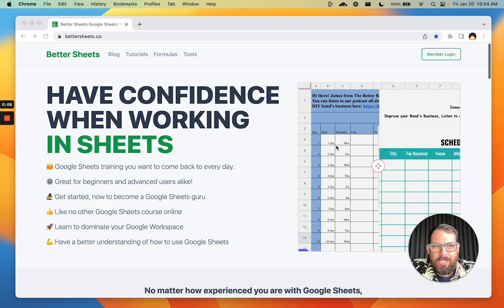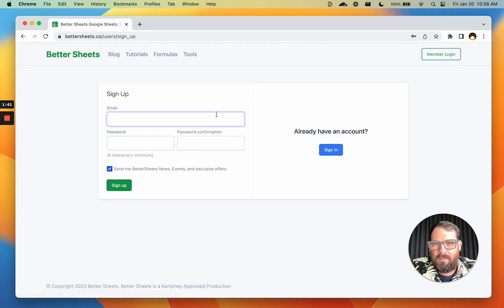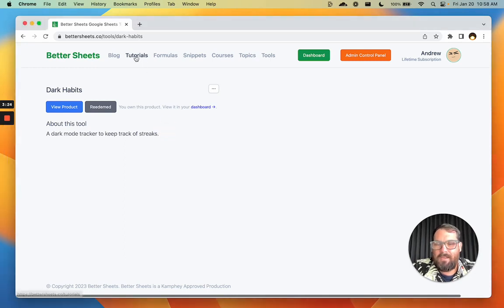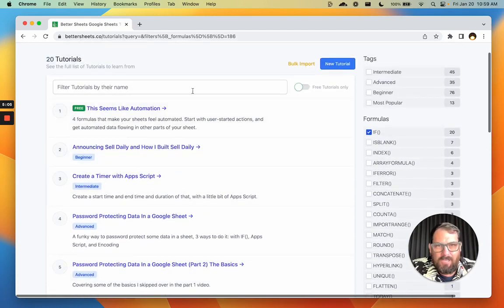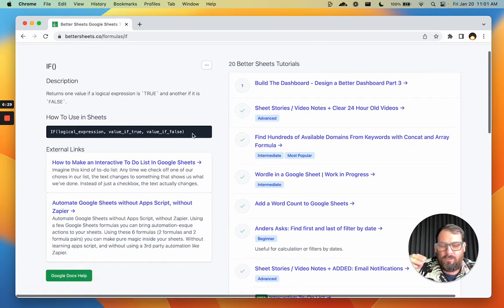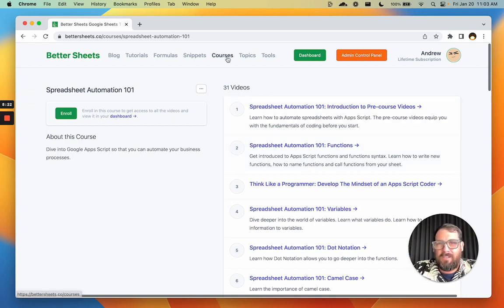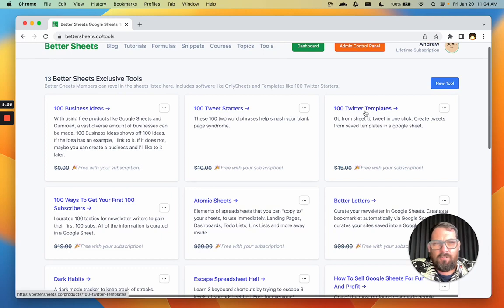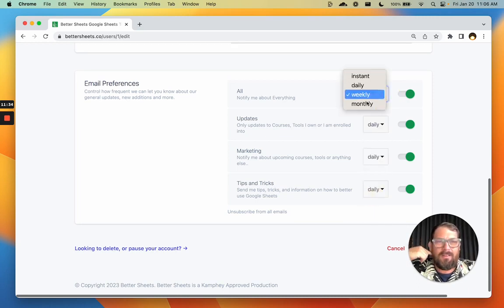Better Sheets Appsumo Lifetime Deal Review 2024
Better Sheets Appsumo Lifetime Deal Review 2024 – $250 Pay Once, Get Lifetime Access: Introducing Better Sheets – unlock the full potential of Google Sheets! Everybody uses Google Sheets. You want more out of Google Sheets.

Are you looking for the best lifetime deal for your business or website, so this channel is for you? I will show the most popular and trusted Appsumo lifetime deals and reviews, those deals will help grow your business.